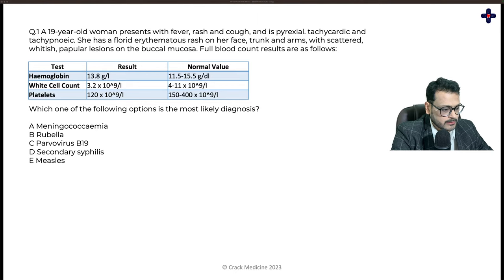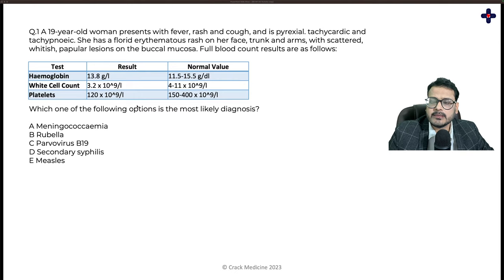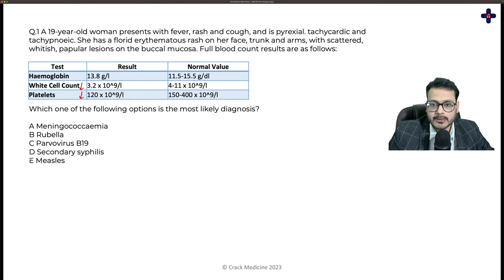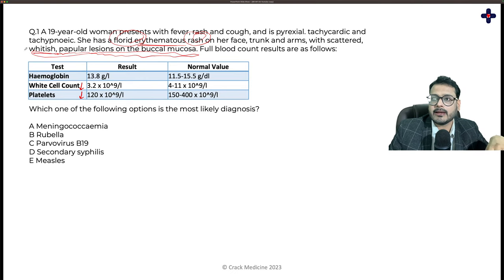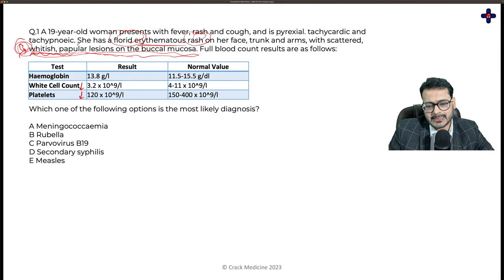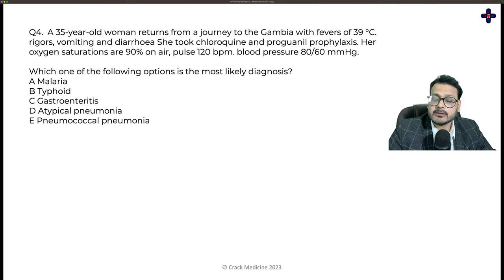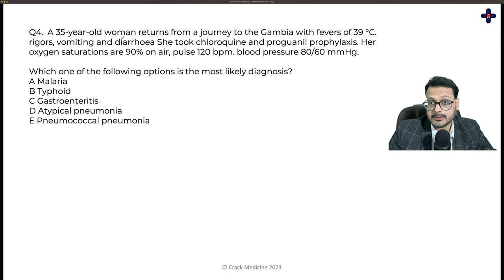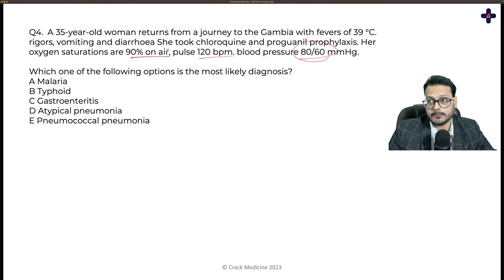Infectious Disease | Rapid Revision Series Lecture| MRCP(UK) Part 1| Crack Medicine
Rapid Revision Series is BACK (RR 2.0)

Complete NOTES & LECTURES

Crack Medicine brings you yet another MRCP revision session to prepare you for MRCP Part 1. In this session, Dr. A. D. will be discussing MRCP's important topic “Infectious Diseases”, he will cover the basics of the chapter through important questions, and tips & tricks to remember the concepts and solve questions. Watch this video to know all about “Infectious Diseases”

Crack Medicine is a free YouTube channel to help MRCP aspirants in their preparation for MRCP exams. The channel will guide you in making a strategy to decode the MRCP question paper, revise every detail of all the subjects and make a study plan that will help you prepare with confidence. Our Crack Medicine experts are committed to giving the best guidance for MRCP Exam preparations by analysing the crucial needs of the doctors who want to crack the entrance exam and get through IIT MRCP.

Let’s study smart and know how to CRACK MRCP Exam with ease.

In this MRCP Part 1 Live Online Class, Dr. A. D. will touch upon important questions, and strategy for “Infectious Diseases” He is a passionate teacher and has helped many doctors crack the MRCP. During LIVE online classes he shares his personal experiences with doctors preparing for the MRCP Exam. This helps the doctors get acquainted with the MRCP exam and make a study plan and strategy that will help them crack MRCP Part 1, MRCP Part 2 & The PACES Exam.